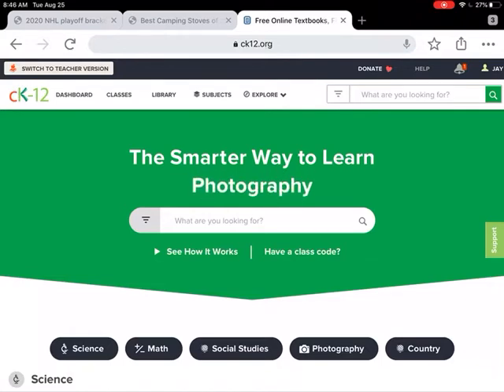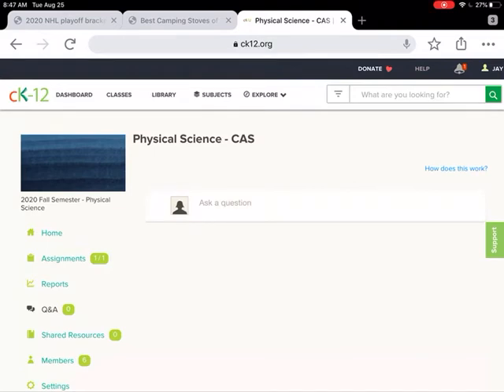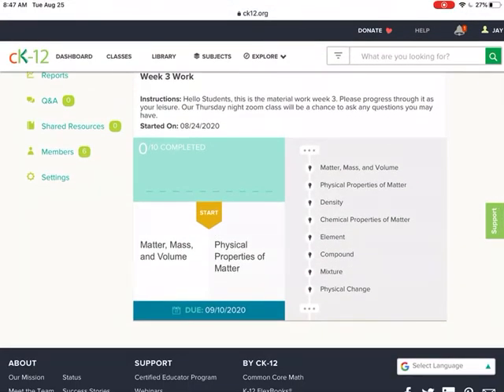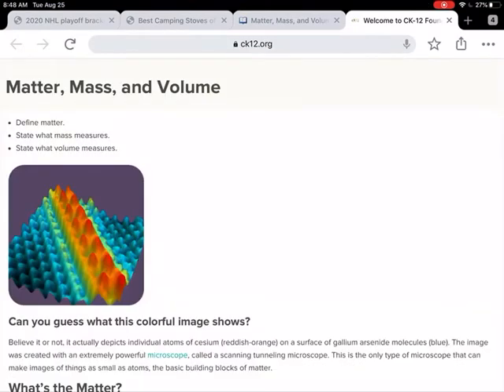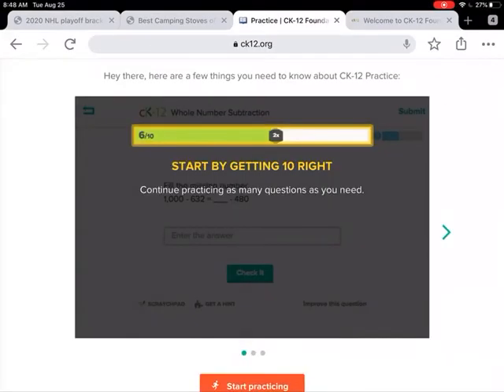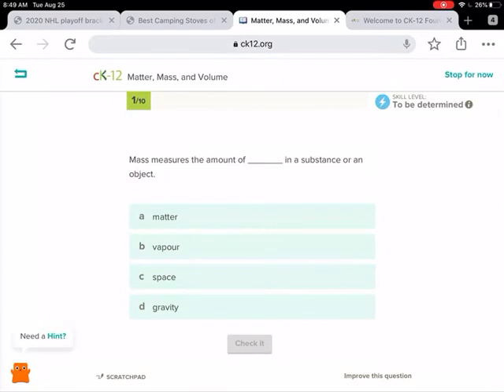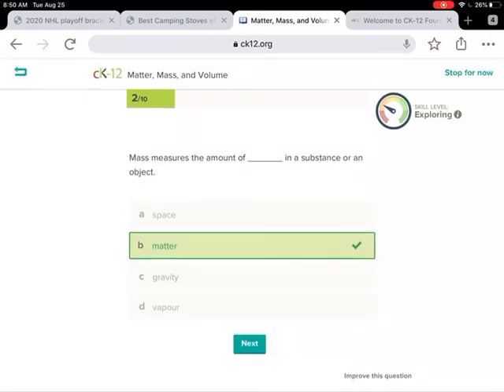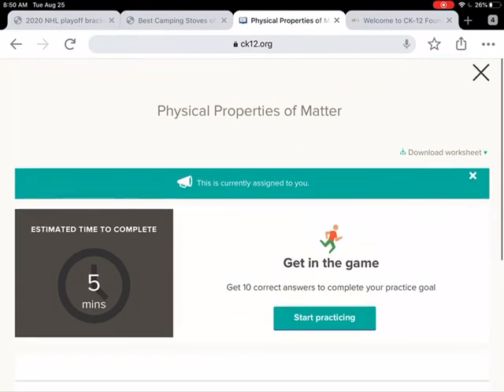August 25, 2020